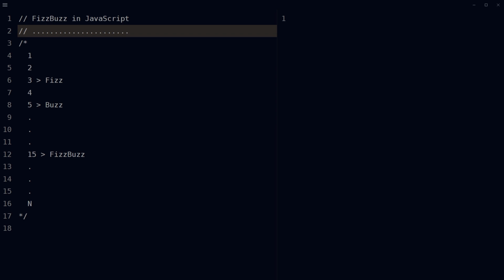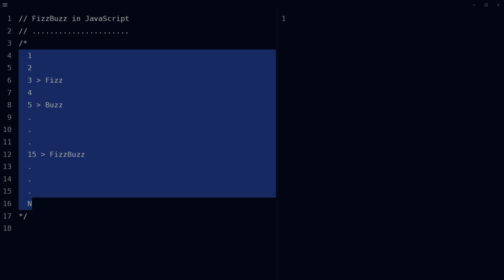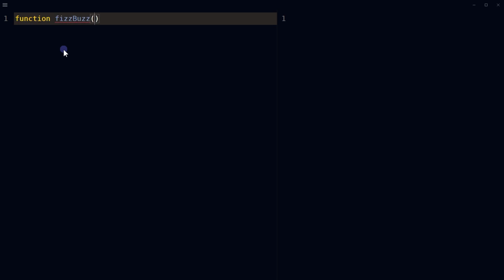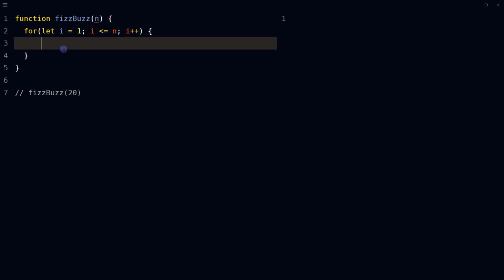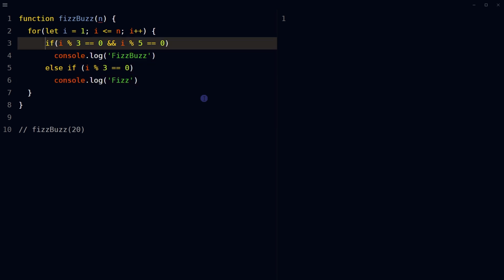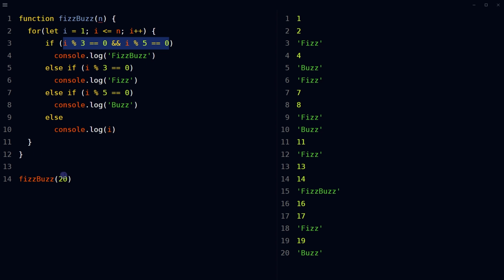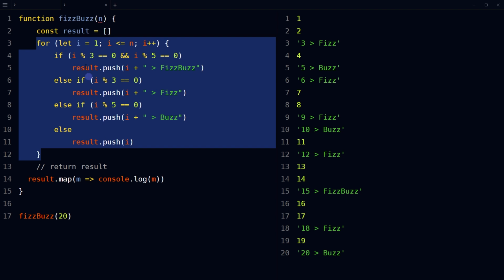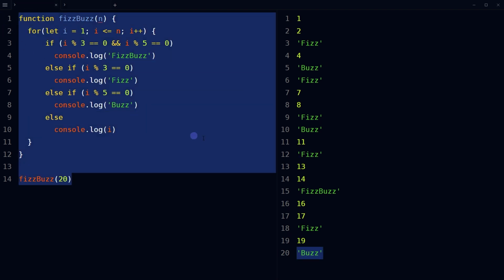FizzBuzz in JavaScript | What is Fizzbuzz | Javascript Fizzbuzz Example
How to solve fizzbuzz in javascript? FizzBuzz is a simple programming task, asked in coding interview questions or given as an assignment to test programming capabilities. It's also a good exercise for beginners to practice control flow in computer programming.

What is a FizzBuzz problem? or What are the rules of FizzBuzz?

The idea is to write a program that prints the numbers from 1 to N, replacing multiples of three with "Fizz", multiples of five with "Buzz", and multiples of both three and five with "FizzBuzz".

Or print 'Fizz' if number is divisible by three, 'Buzz' if number is divisible by five, and 'FizzBuzz' if number is divisible by both three and five. 'N' is any given number that will end the loop. Loop has to go from 1 to N number. In this video we will implement FizzBuzz in JavaScript.

To implement FizzBuzz in JavaScript we need to know iteration or loops and modulus. If the sequence of instructions is executed repeatedly, it is called a loop, and the computer is said to iterate through the loop.

Modulus or MOD is the remainder that is left over when a number is divided by another. If we divide 7 by 3, we get remainder 1. If we divide 6 by 3, we get remainder 0. After division, remainder is modulus.

lets implement fizzbuzz in JavaScript. Create a function with a parameter. Call this function with an argument. Use for loop in javascript. For loop will iterate over variable and increment up to provided number.

Implement logic for these scenarios:

If number is divisible by 3 and 5, print FizzBuzz.
If number is divisible by 3, print Fizz.
If number is divisible by 5, print Buzz.

If not in any of these scenarios, it will just print number in the loop.

Instead of console log, we can also declare an array and push result in the array. At the end we can print array items.

So this is how we implement FizzBuzz in JavaScript.

It can be a good javascript interview question or frontend interview question. You may not be required to solve it on paper or whiteboard but the interviewer may ask you to give an idea on how to approach this algorithm. If you have an understanding of how to solve this problem or approach this algorithm, you will be able to answer it and get your next job as a frontend developer or full-stack developer.